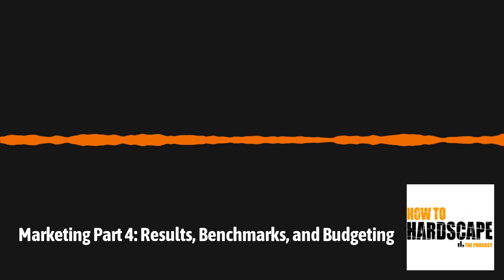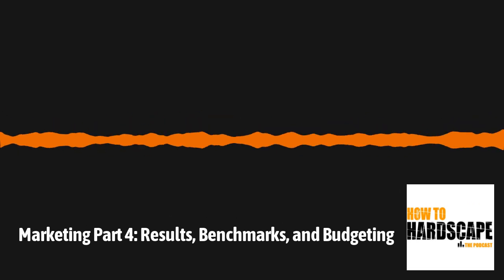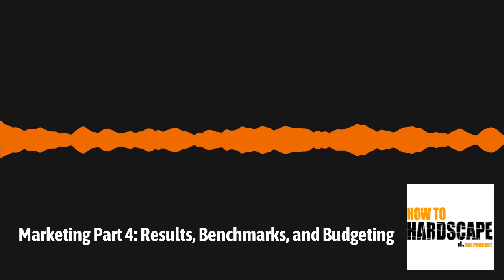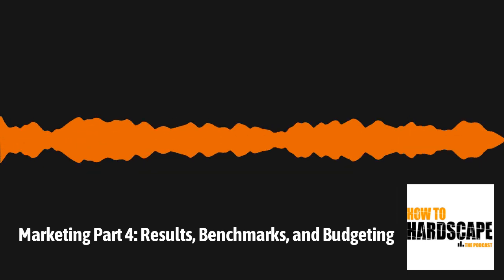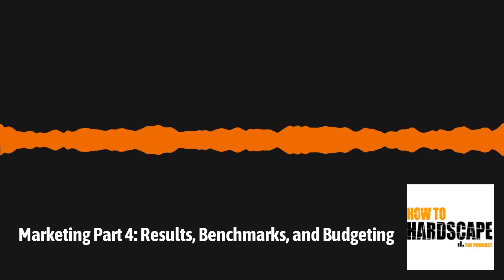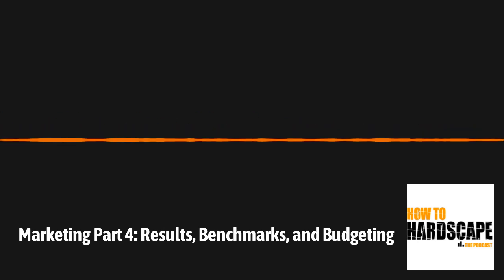Marketing Part 4: Results, Benchmarks, and Budgeting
Today we talk about my marketing results for the start of the season, benchmarks when it comes to marketing, and budgeting for your marketing expenses.